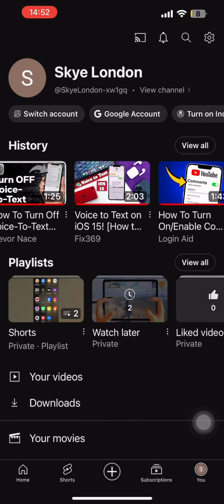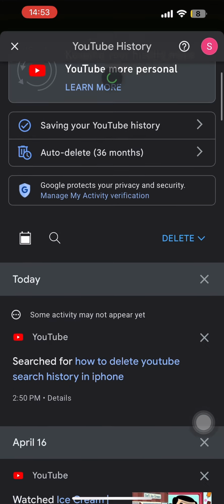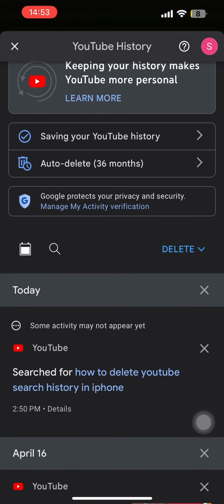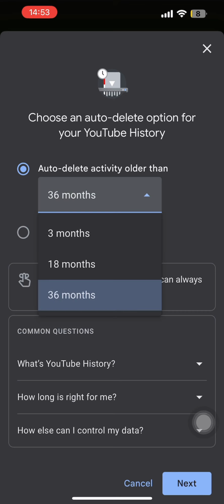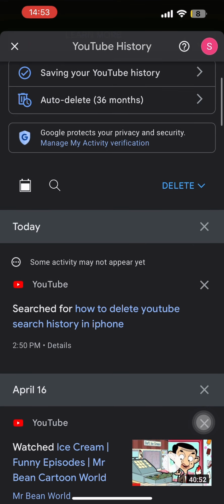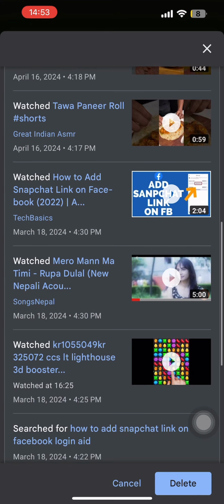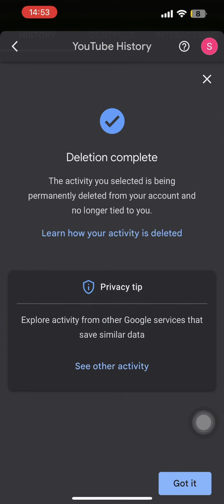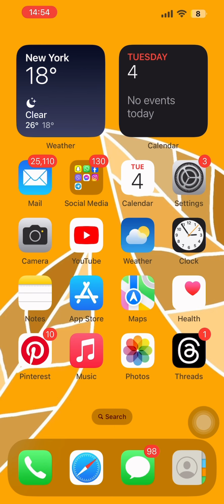How to Delete YouTube Search History on iPhone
In today's video, I'll show you how to delete your YouTube search history on your iPhone step-by-step. Clearing your search history can help maintain your privacy and improve app performance. Follow these simple steps to clean up your YouTube account. Let's get started!

In today's video, I'm going to show you how to delete your YouTube search history on your iPhone. Let's get started!

[Step 1: Open YouTube App]

First of all, open the YouTube app on your iPhone.

[Step 2: Access Your Account]

Then, tap on the "You" icon at the bottom right corner of your screen.

Now, at the top right corner, tap on the gear icon which is settings.

[Step 4: Manage All History]

Over here, tap on the option of "Manage all history." Here we go!

[Step 5: View Search and Watch History]

Once you come here, you'll see various search history and watch history of your YouTube account.

[Step 6: Set Auto-Delete Preferences]

If you scroll up above, you'll see the option of "Auto-delete" which says 36 months. Tap on that option. Over here, you can select any of the time frames according to your preferences, and then your YouTube search history along with watch history will automatically be deleted within the selected time frame.

[Step 7: Delete History]

Now, tap on the option of "Delete" and choose the time frame according to your preference. I'm going to tap on "Delete all time."

Here you can see your entire search history along with your watch history of your YouTube account. Now, all you have to do is tap on the option of "Delete" at the bottom right corner of your screen. Now just tap on "Got it."

And there you have it! Your entire YouTube search history along with watch history is deleted. So this is it for today.